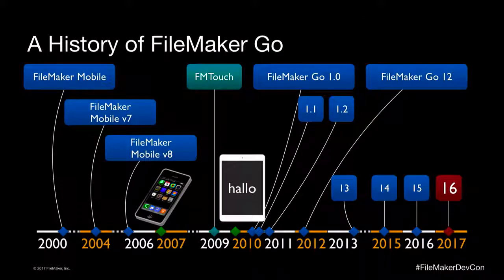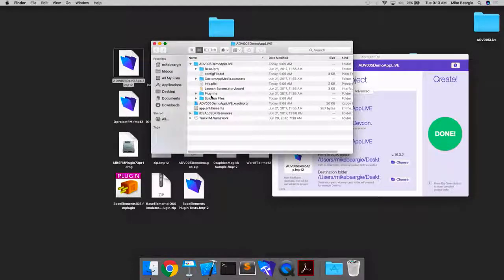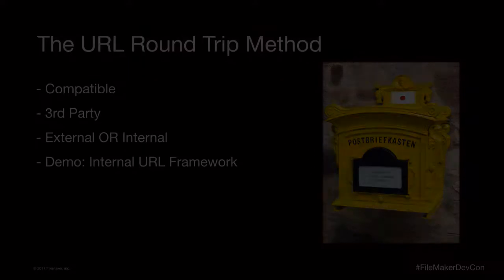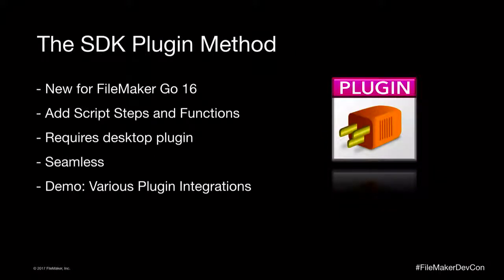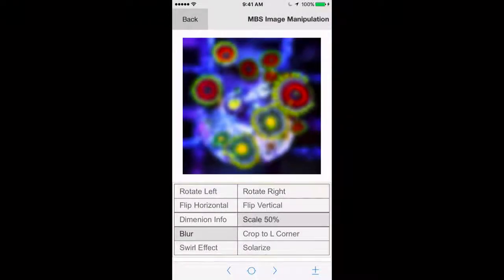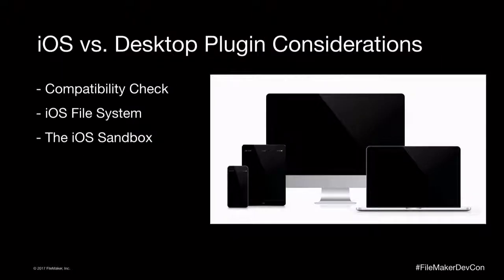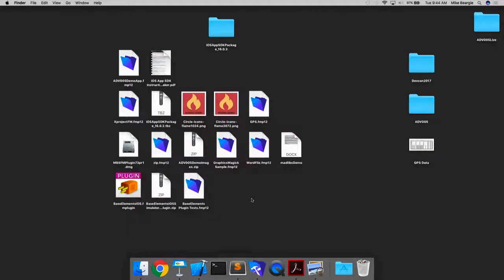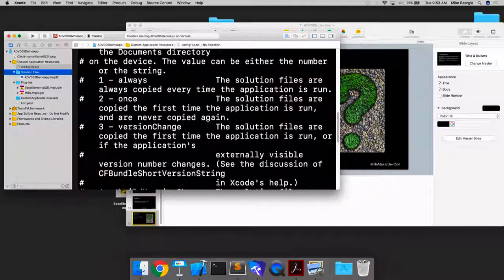Augmenting the FileMaker Go SDK (Advanced 005)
Session Speaker: Mike Beargie | MainSpring, Inc

Session Description: The FileMaker Go SDK is a great tool for developers to deploy complete custom apps to iOS. But did you know that you can take it further and add your own plug-in like functionality, without the need for installing external apps?

In this session you'll explore installing FileMaker Go plugins, and creating your own URL responders that integrate existing SDKs into your FileMaker Go SDK custom app.

Recommended Background:
Developers should already be familiar with what the FileMaker Go SDK is and how it is used. Familiarity with using the SDK and Xcode is highly recommended.

Session Objectives:
1) Revisit the round-trip technique currently used to integrate FileMaker with other external apps
2) Learn how to create your own custom URL responder that works within the FileMaker Go SDK
3) Learn how to install and use plugins created with the new FileMaker 16 Plugin SDK
4) Explore existing SDKs and plugins already available to FileMaker developers to integrate with their own custom apps